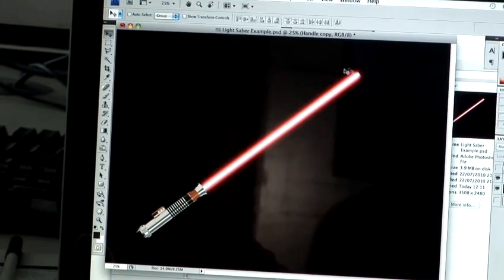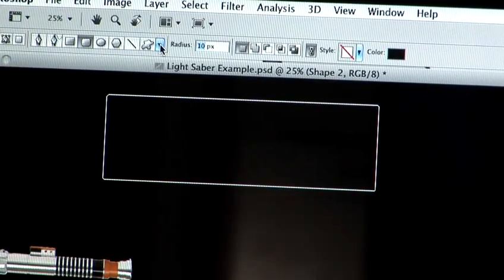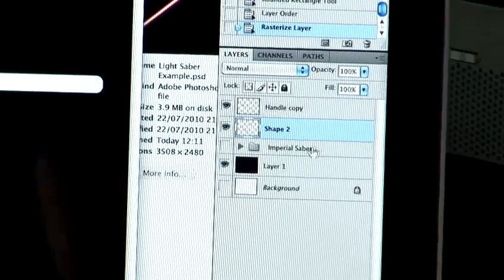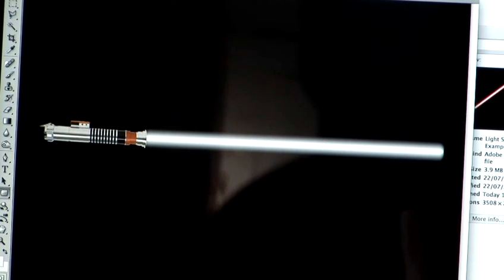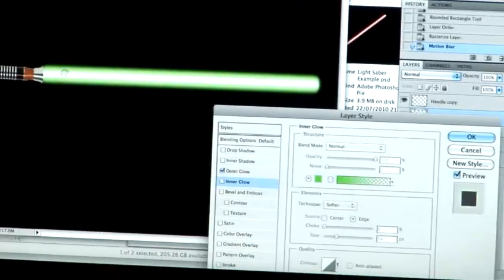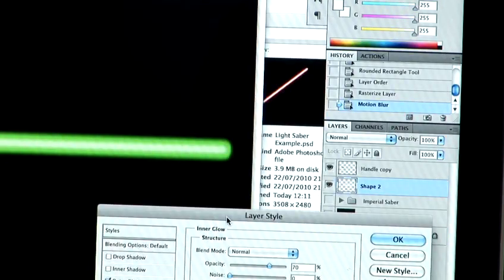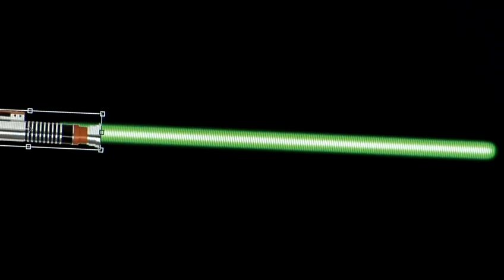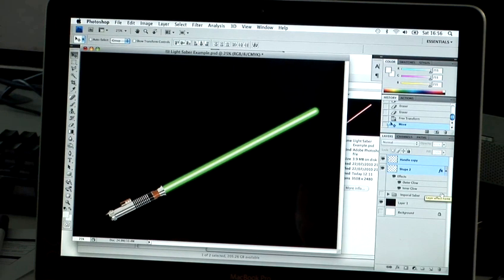How To Create A Lightsaber Effect In Photoshop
This educational resource is a helpful time-saver that will enable you to get good at photoshop. Watch our short video on How To Create A Lightsaber Effect In Photoshop from one of Videojug's experts.